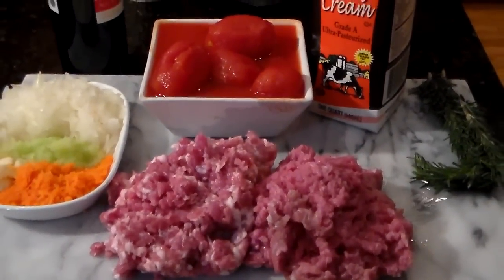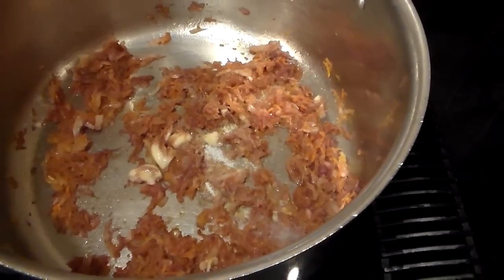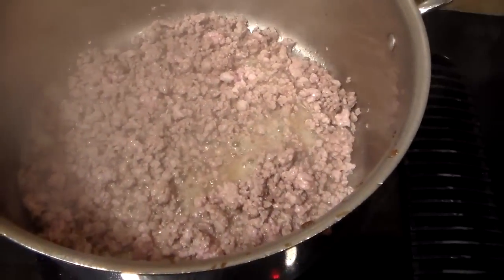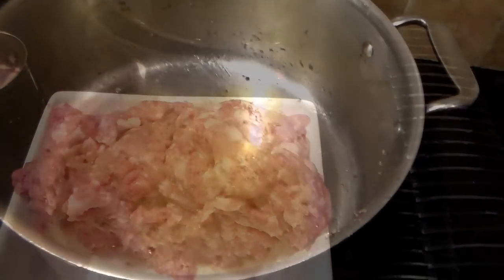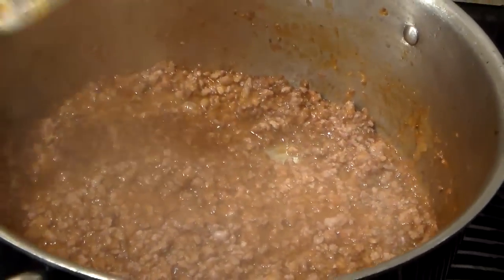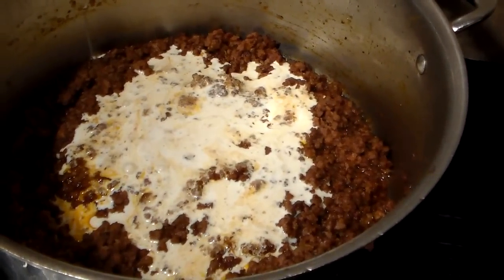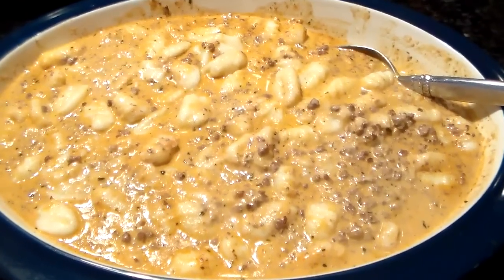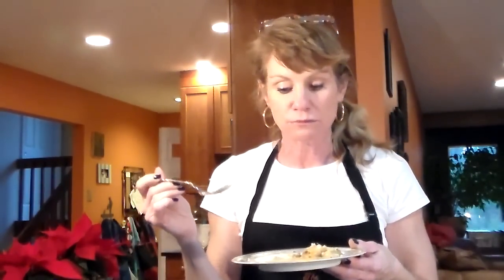Bolognese Sauce - BEST EVER! - Show 5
Bolognese Sauce is a MELT in your MOUTH recipe like you NEVER had it before! I created this dish from a dish I used to have in Urbino, Italy where I went to college & YES, I'm a sauce gal ; )  EASY TO FOLLOW RECIPE!